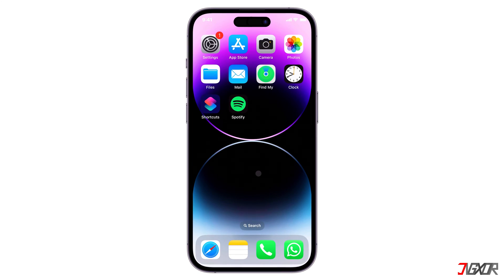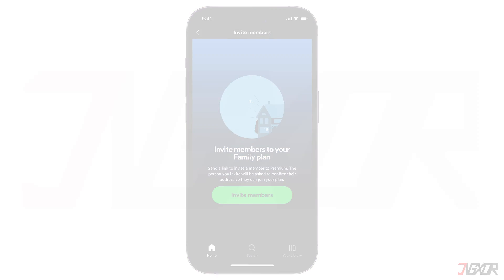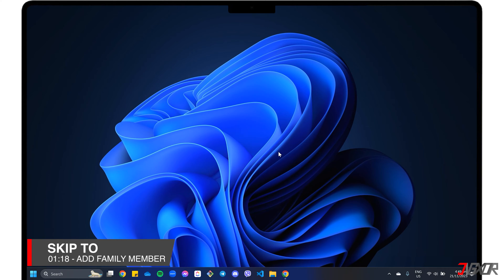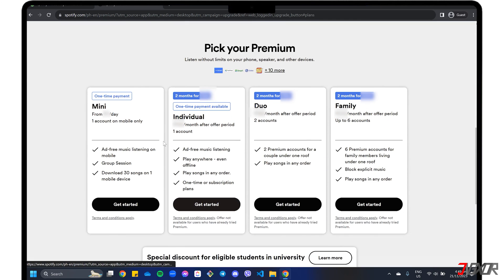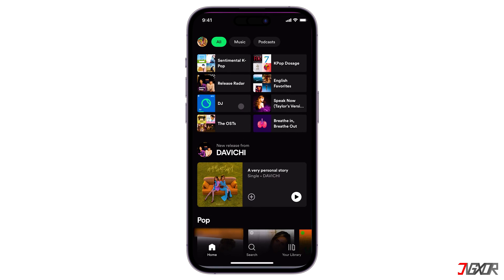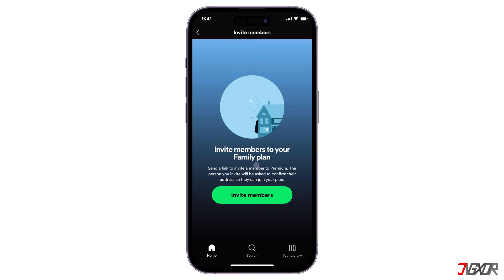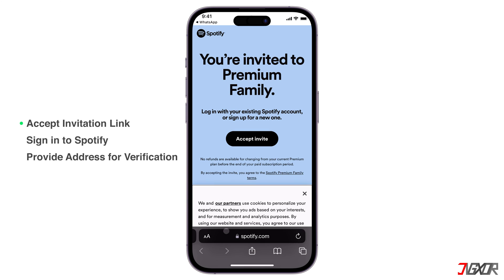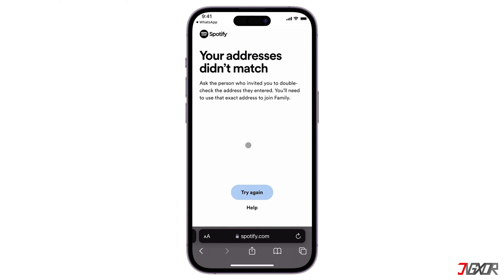How to Add Family Members to Spotify Premium Account! [2024]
Are you wondering how you can have a shared access to your Spotify Premium account and enjoy the music with your friends and family? With Spotify Family, it is easy to share your privileges with others. In this video, I will show you how to add family members to your Spotify Premium account and send them an invitation to join. Yours Jigxor

Timestamps:
00:00 | Subscribe to Premium Family
01:18 | Add Family Member
01:53 | Accept Invitation

Video: 708